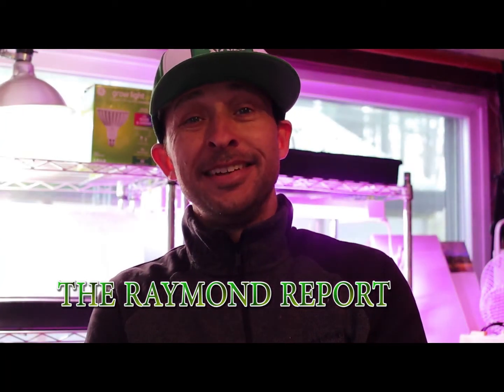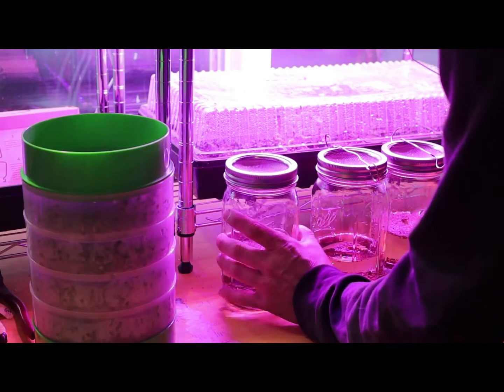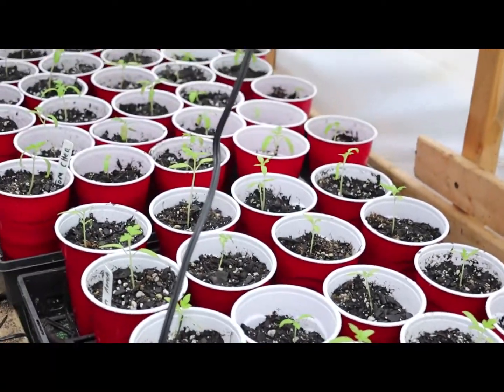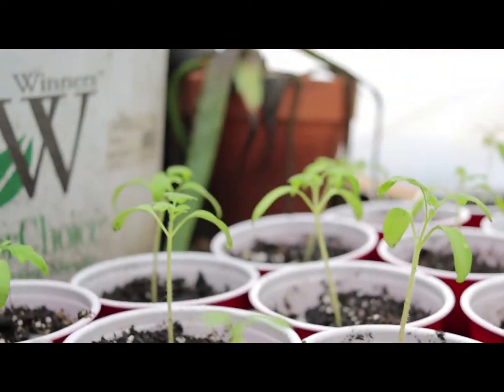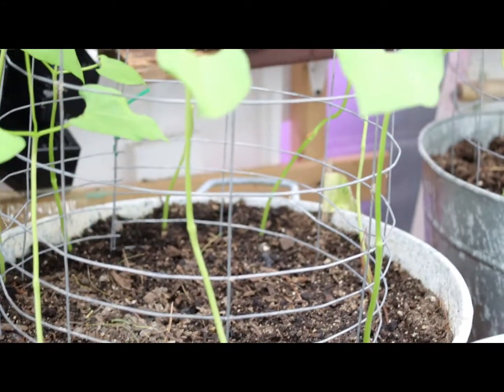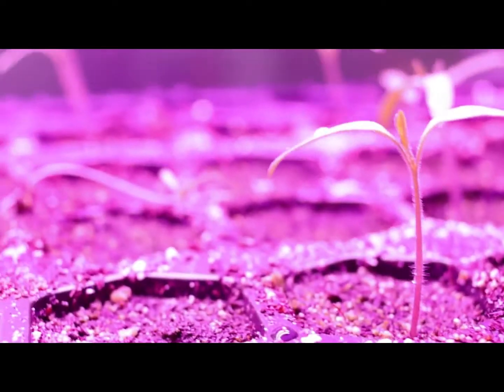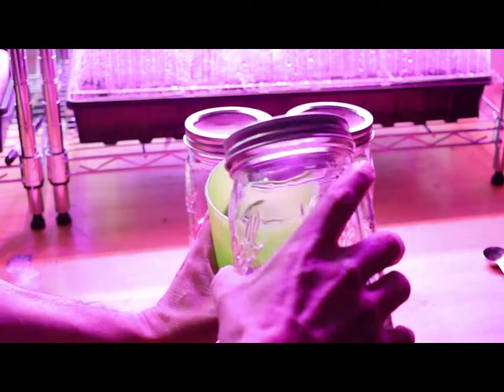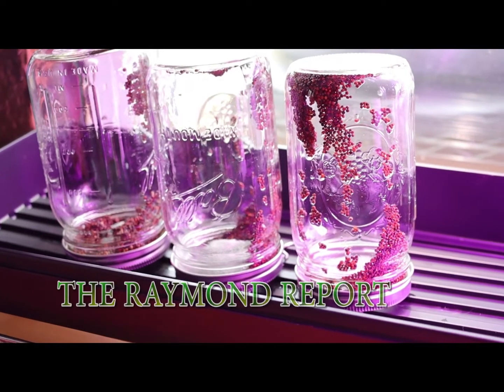The Raymond Report Episode 13 Seed Sprouters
In this episode we talk about seed sporoters  and take a look at the greenhouse.

For your listening pleasure i dropped in a no lyrics version of the dandilion dance    A song i wrote back in 2008 this track is from a benefit we did for the MOLLy Foundation.

Words can not express how much i miss surfing.  And te community that was hampton back in the day.  Before the communists destroyed it.